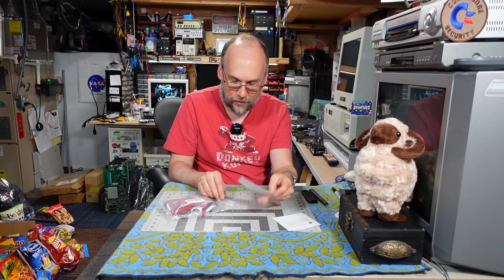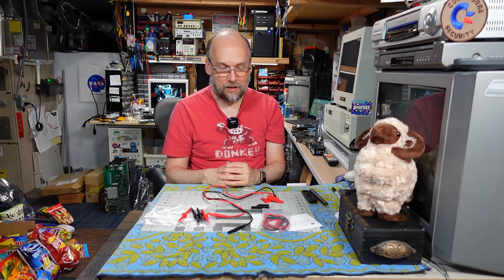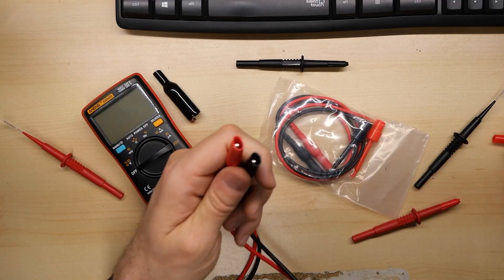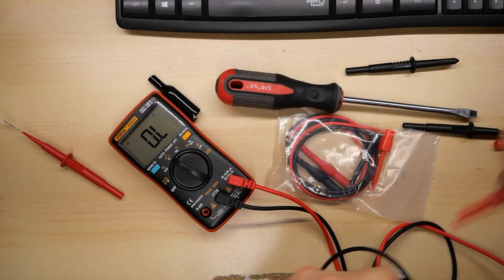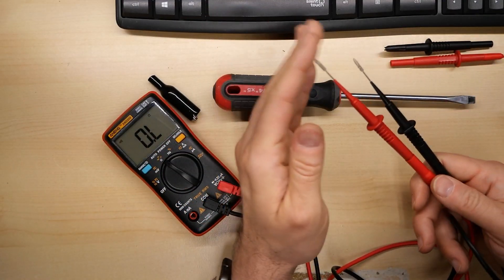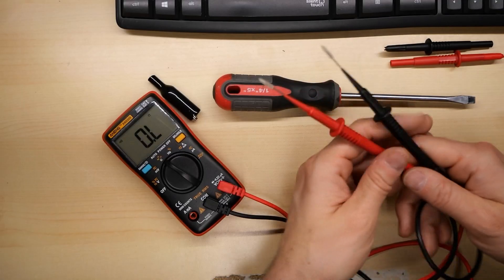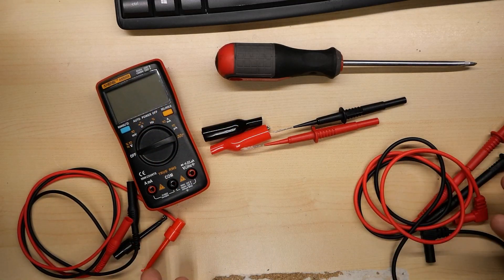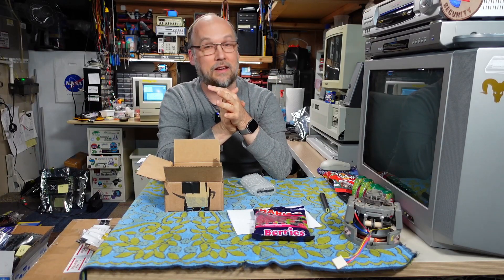SIPP RAM for the Hummingboard, a working "TheC64" Mini, and some super sharp probes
Welcome to Mid-Week-Mini-Mail-Call #51! On today's episode, a few fun random things. Two are things which are a bit of a re-visit from previous episodes.

0:00 Intro
0:30 Super Sharp Probes
8:11 SIPP memory for the Hummingboard
13:03 TheC64 Mini that actually works
22:18 Outro

-- Video Links

-- Tools

Elenco Electronics LP-560 Logic Probe:

Hakko FR301 Desoldering Iron:

Head Worn Magnifying Goggles / Dual Lens Flip-In Head Magnifier:

Heat Sinks:

--- Links

--- Instructional videos

--- Music

Intro music and other tracks by:
Nathan Divino